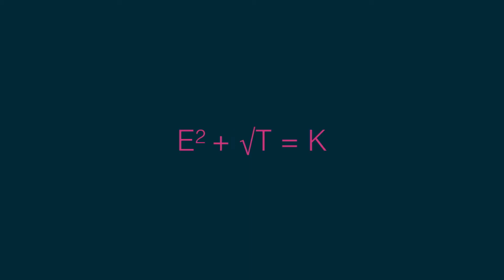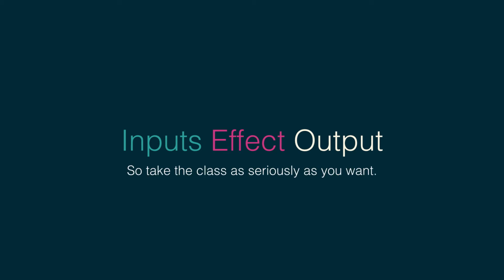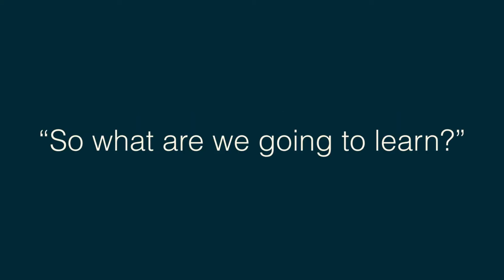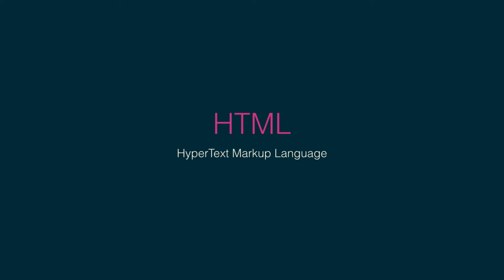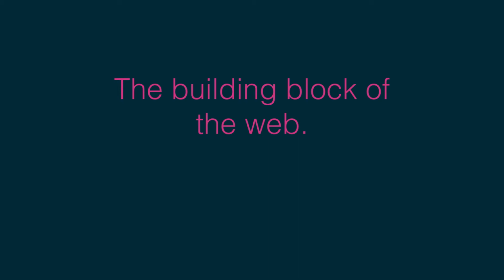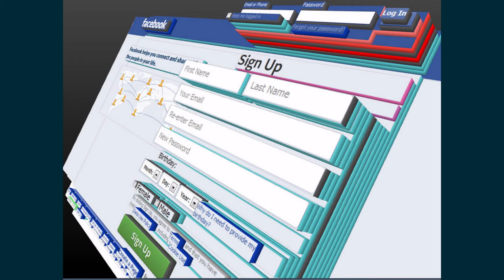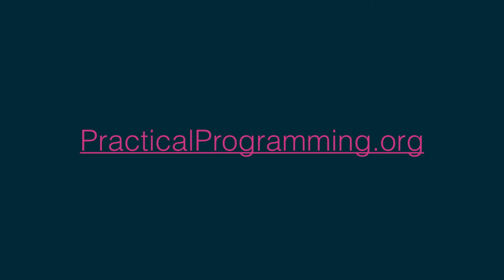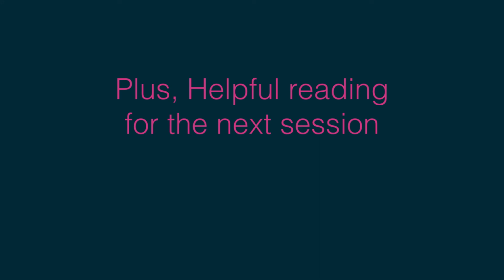Introduction to the class - Practical Programming (2/4/14)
Introduction to the class.